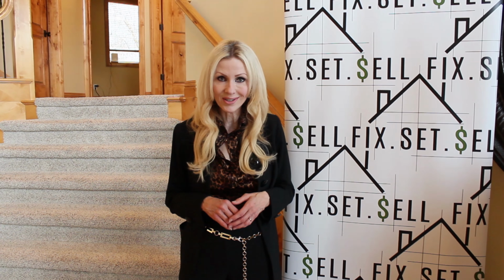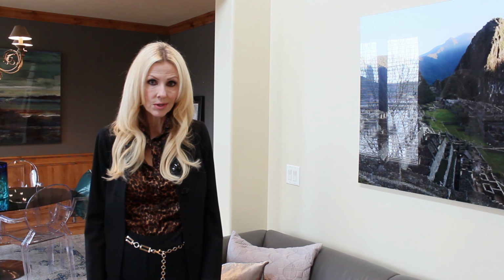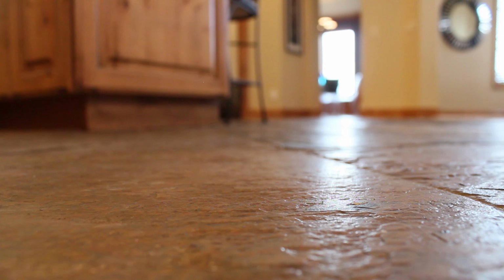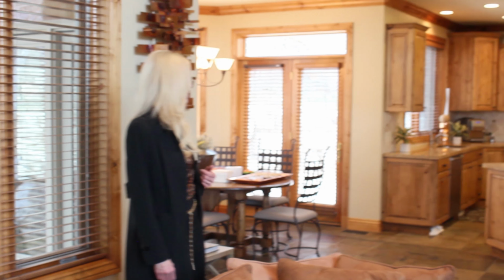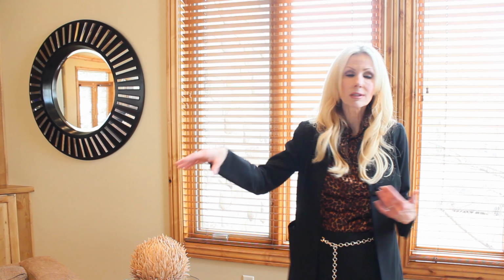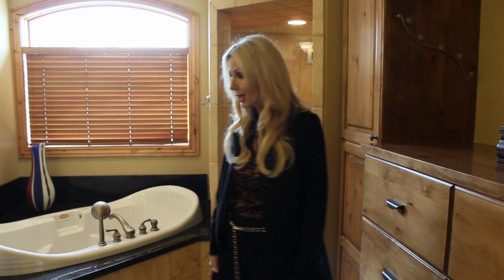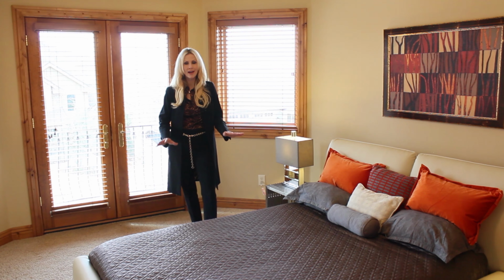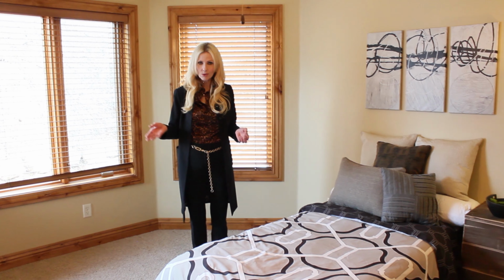651 South Rockwood Drive (After Walkthrough)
Follow Kathryn on a guided tour through this luxurious estate in North Salt Lake, UT!